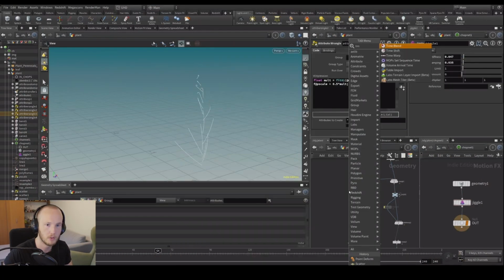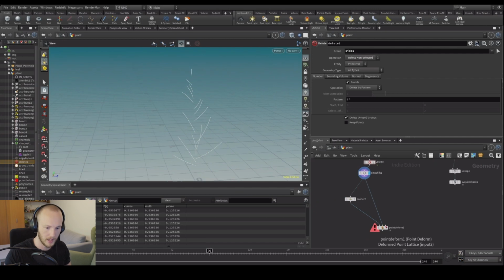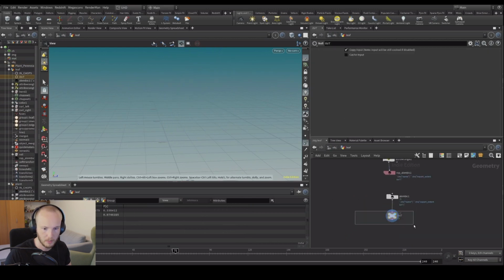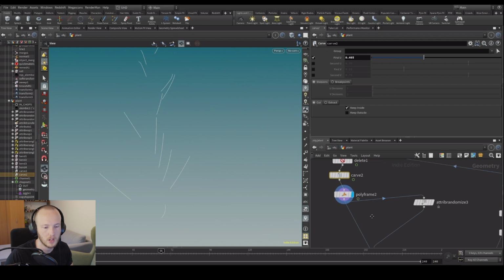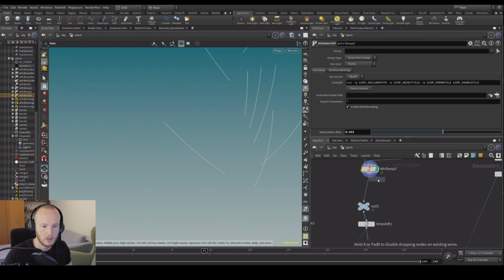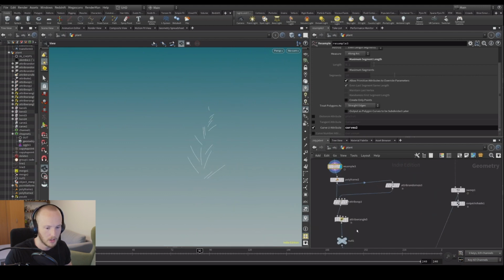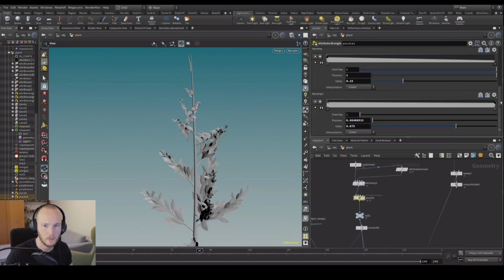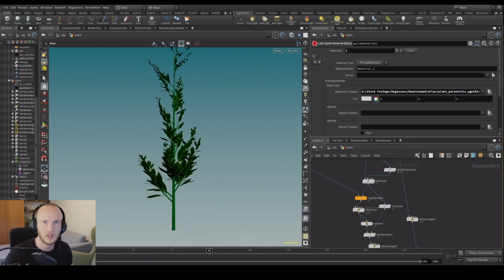Regrowth: Grow Plants in Houdini! 01 -007 - Leaves 01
Leaf it to me to add some leafs!